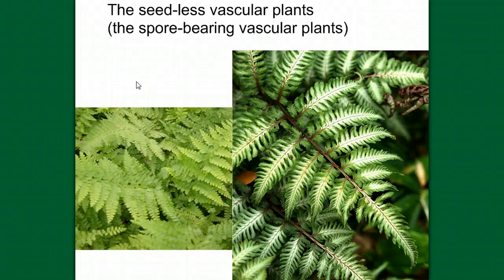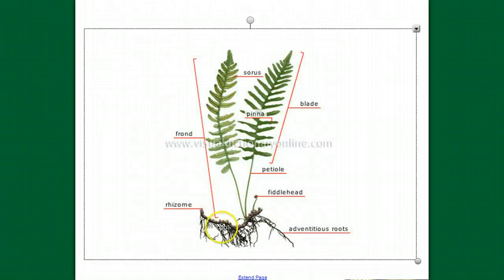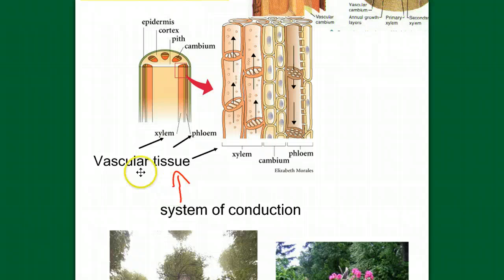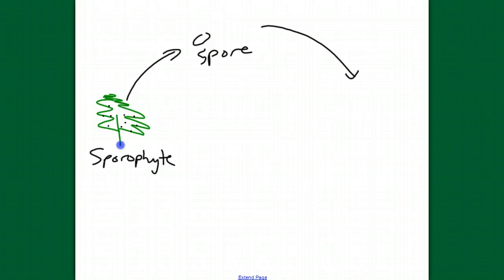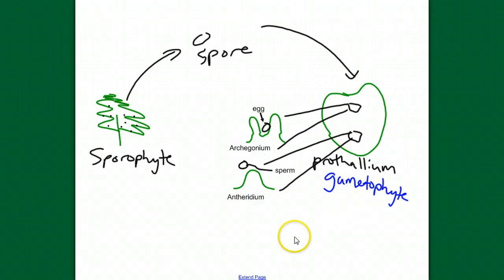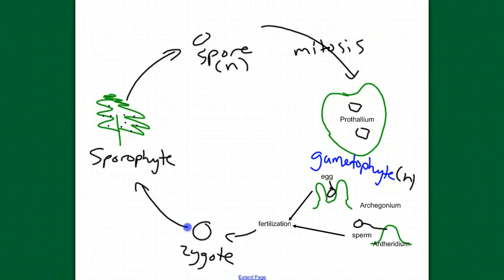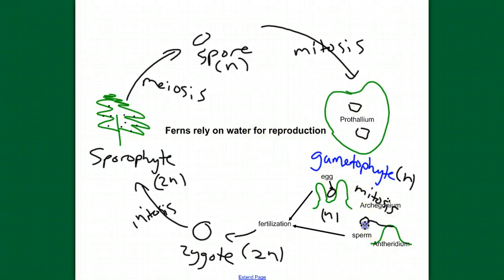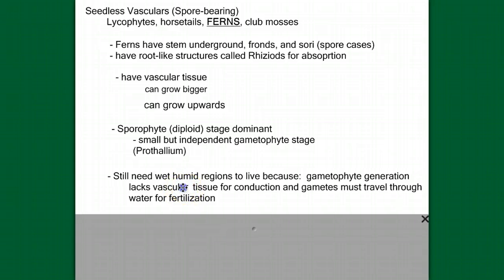Seedless Vascular Plants (ferns)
Class notes on ferns